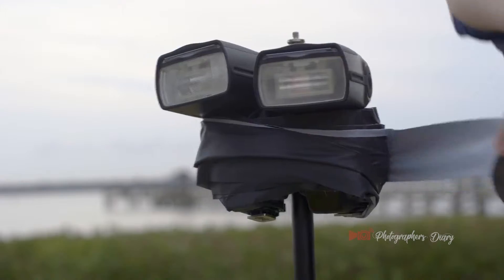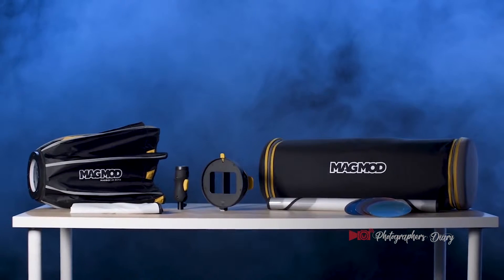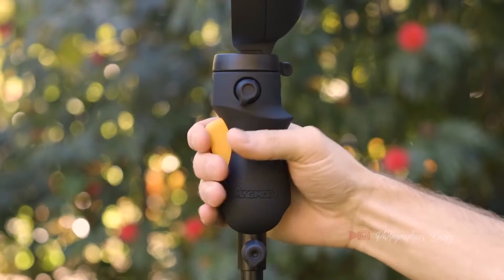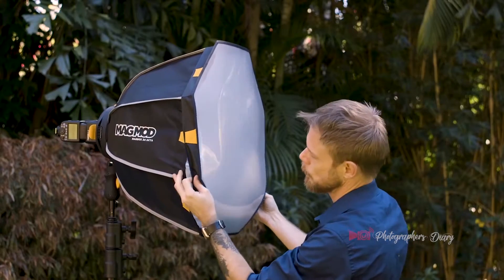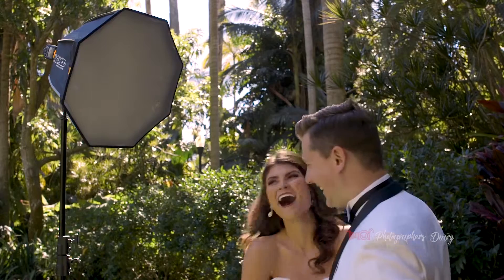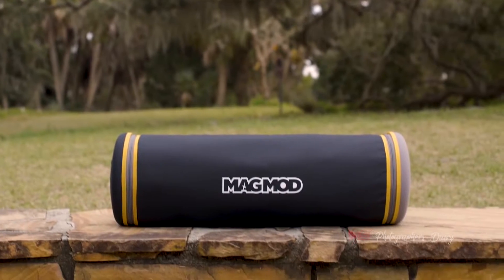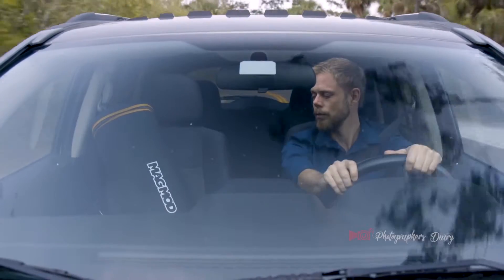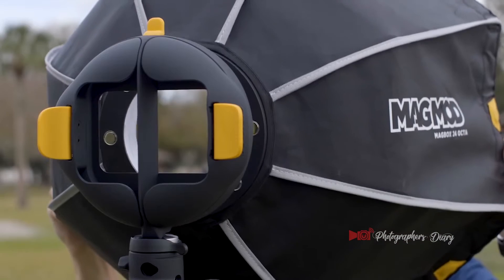Inside The MagBox 24 Octa Pro Softbox Lighting Kit